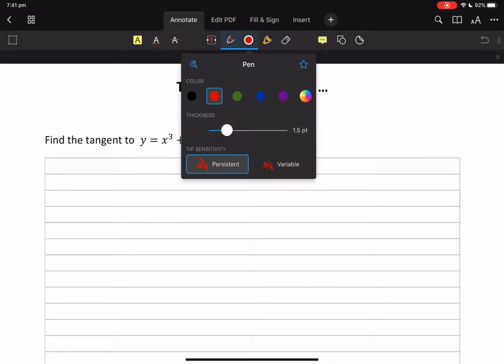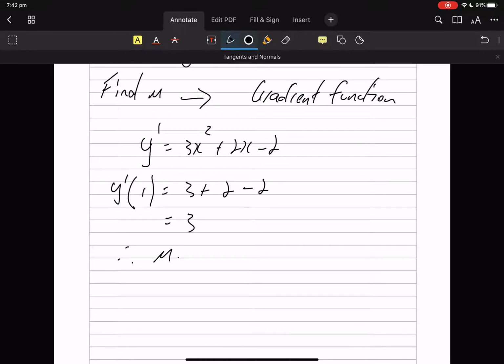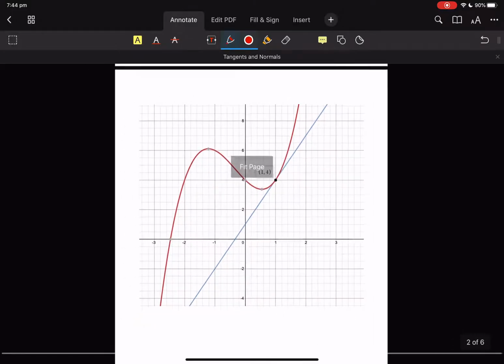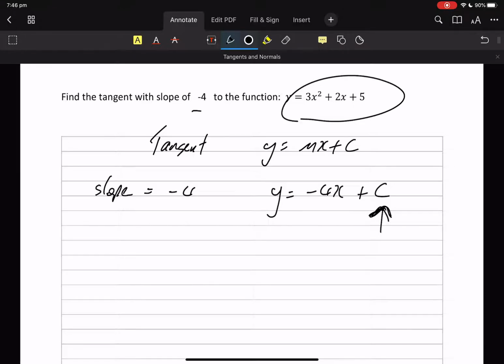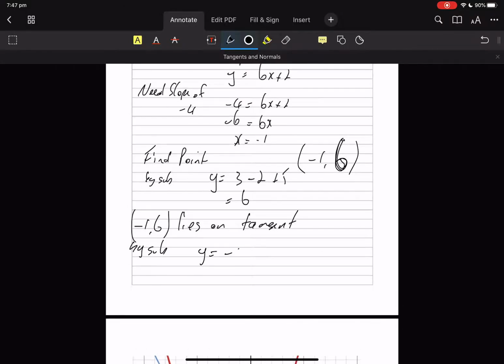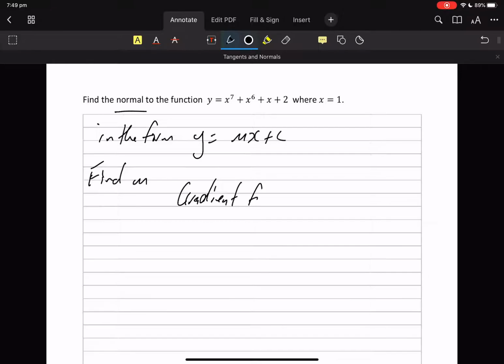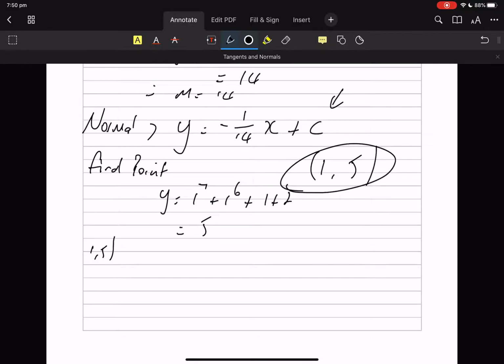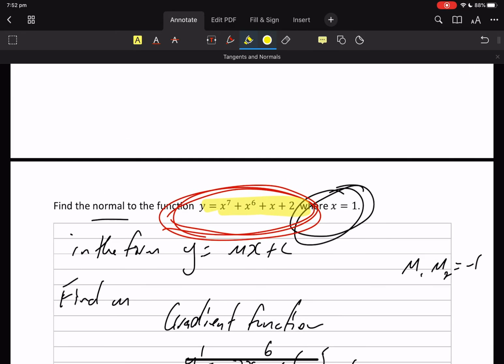Tangents and Normals